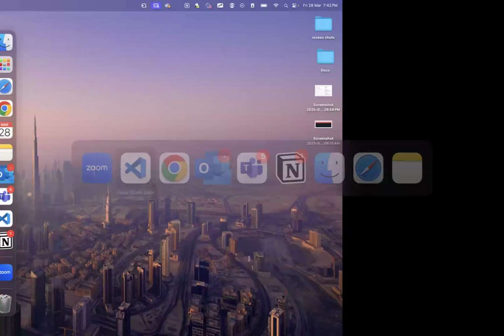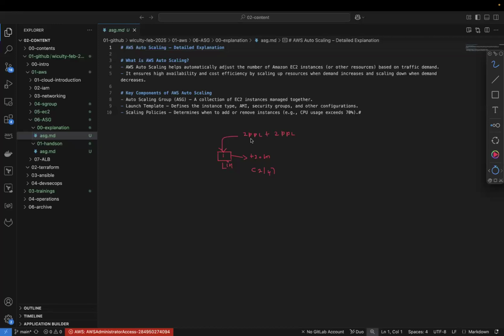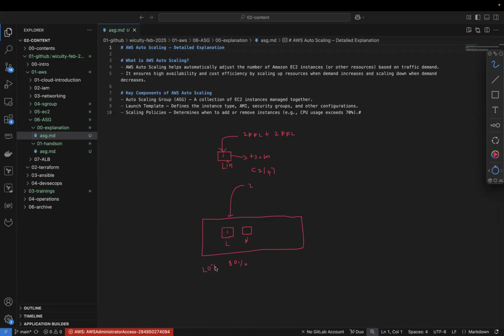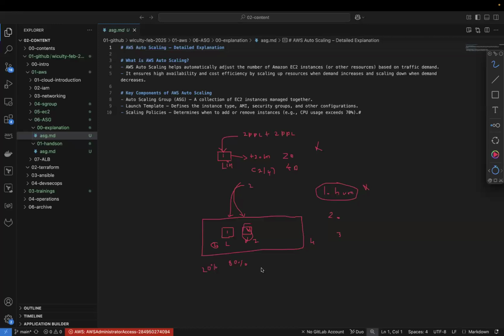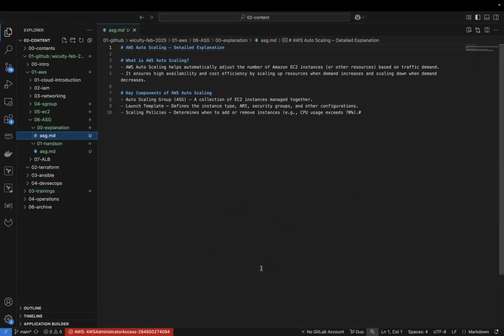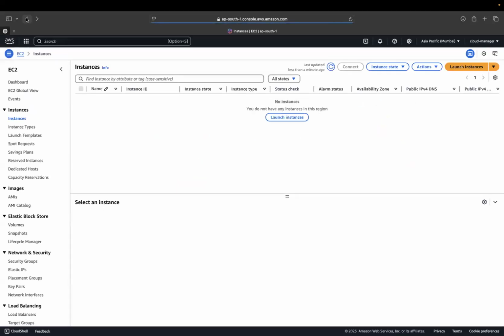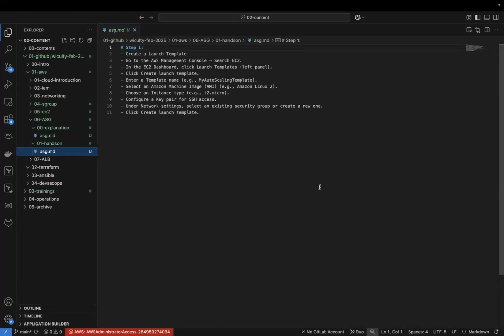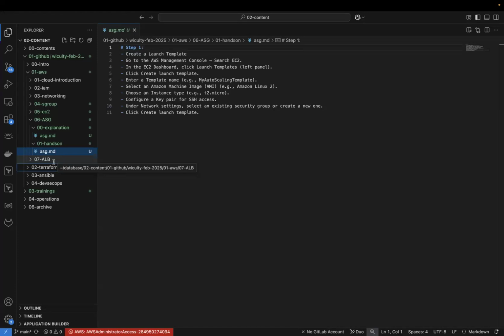July & August AWS Session-14